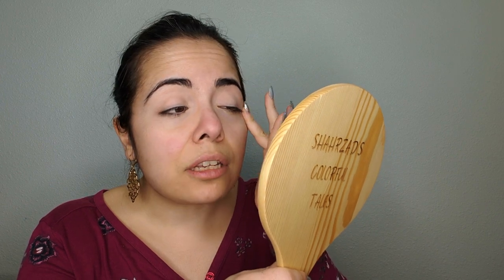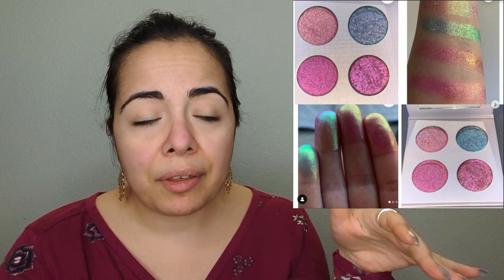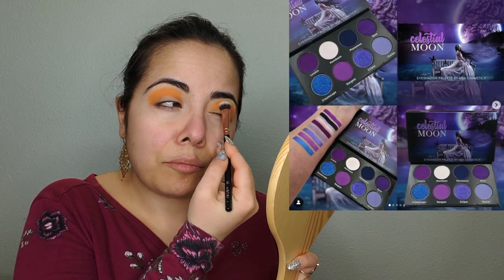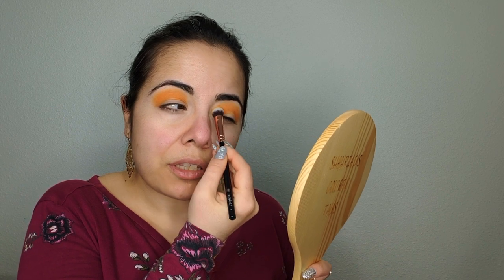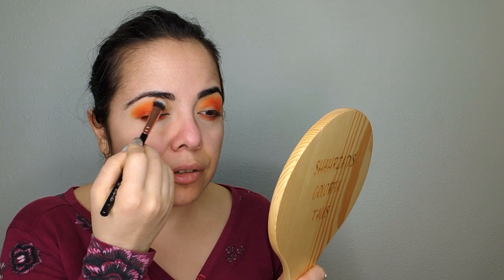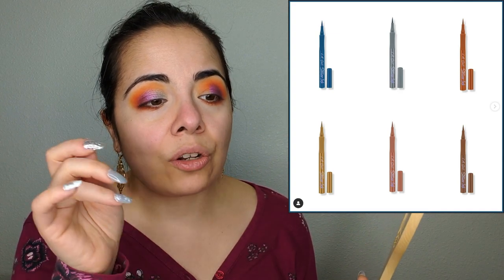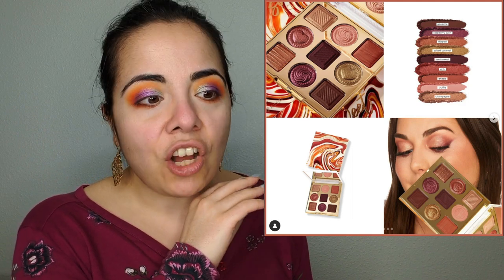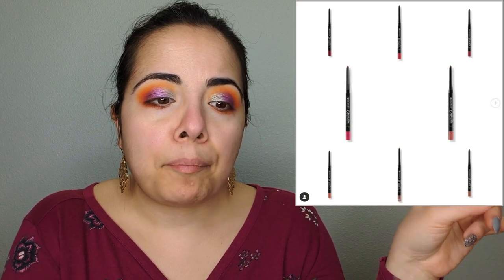To Buy or Not to Buy - New indie makeup releases (Episode 19) - My wallet is safe this week!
Hello Beauties!
We are discussing new makeup releases again from indie brands. Don't forget to tell me what you are buying or burning! Let's go...

Things I picked up:
1. Adept
2. Mystery box
3. Lure

New:
1. Hipdot Collab Evanescence Fallen
2. Hipdot Collab with Korn Follow the Leader
3. Bunky beauty 4 pan
4. Rude Cosmetics 2 35 pan palettes
5. Dandylions co x basket case beauty
6. Web of Deceit Pink Crush
7. Love and Death Nomad
8. S & B beauty shades
9. MBA celestial moon is stocked
10. Colourpop Flirty Talk Valentine's collection
11. Lady Bugglow Feeling inspired
12. Lady Bug Glow Palette
13. Sigma x An Knook
14. Revolution and minimouse
15. Make up Revolution Ultimate Desire collection
16. LA Girl quads
17. LA Girl Stellar ink foil eyeliner
18. Essence Blooming Wings
19. Essence Welcome to Marrakesh
20. Lunar new year Beautylish
21. Tarte Sweet Taste Craving
22. Estée Lauder Lunar New Year Lipstick
23. Colorstay suede Revlon
24. Makeup Revolution Blush Bomb blusher
25. Natasha Deanna lips: I need Route Lip Stiletto and Crayon in Emilia and Gigi
26. Wetnwild Megalast Lock n shine Lips
27. wetnwild Rose Comforting Lip Color
28. Essence cosmetics matte comfort lip liner
29. Essence Cosmetics Hydra Matte Lipstick
30. About Face Cherry Pick Lip Color Butter
31. Tower 28 Beauty OneLiner MultiLiner
32. Tower 28 Beauty Lunar New Year
33. Tower 28 Juice Balm Vegan Tinted Lip Balm